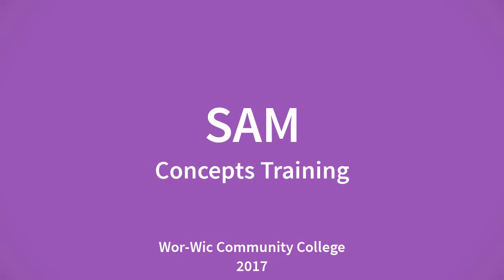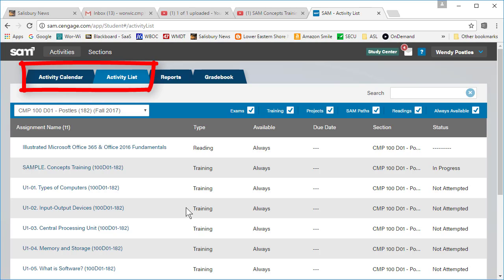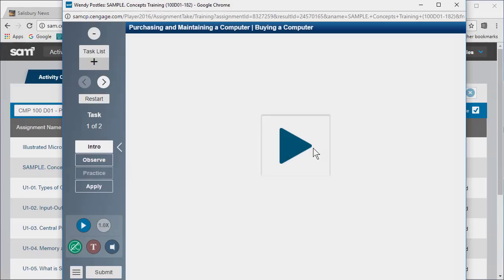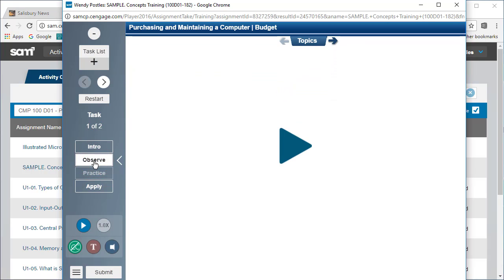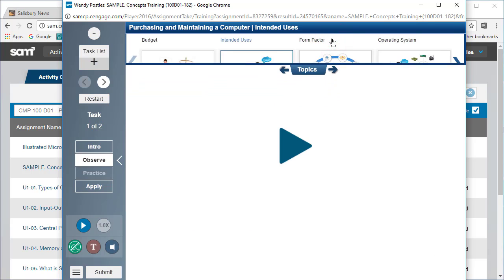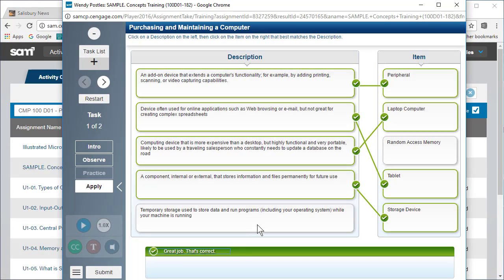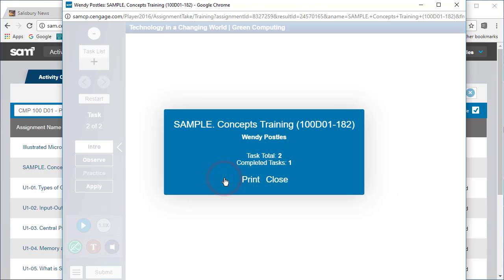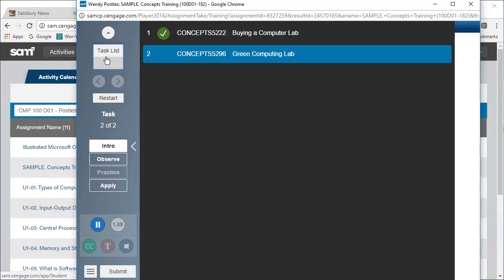SAM Concepts Training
These instructions developed CMP 100 students at Wor-Wic Community College. They demonstrate how to complete the first training assignment in SAM